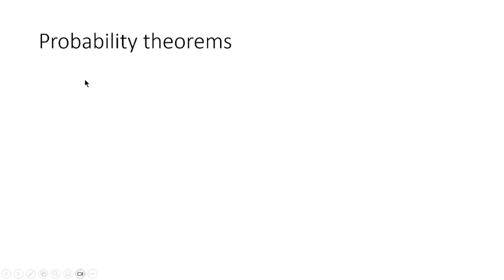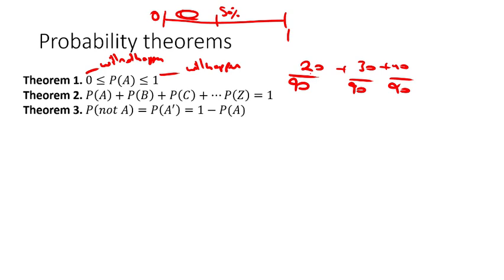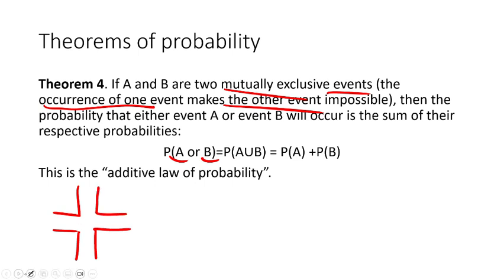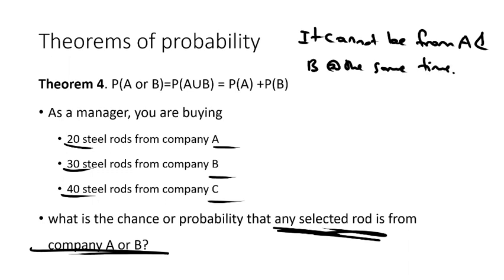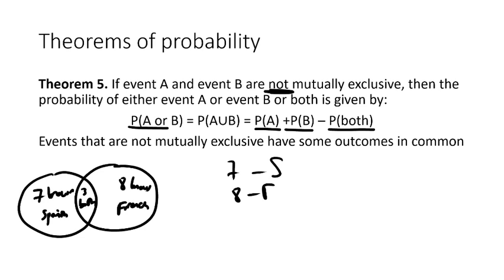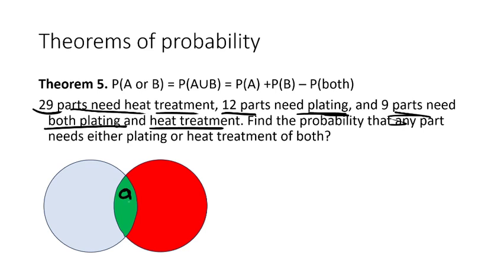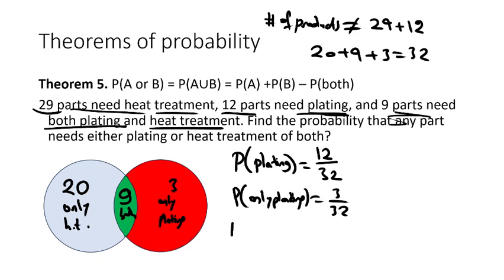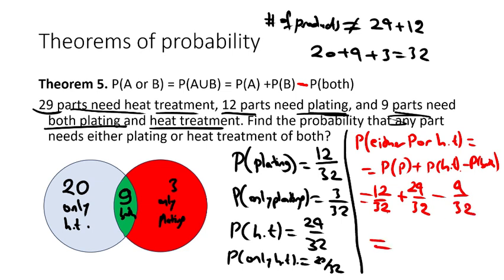Chapter 7 3 Probability Theorems 1 to 5 default